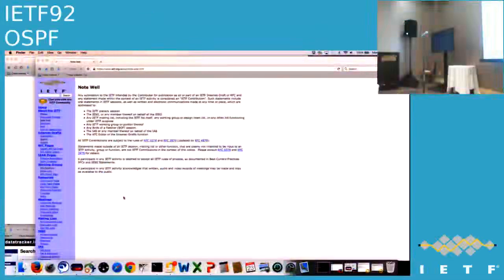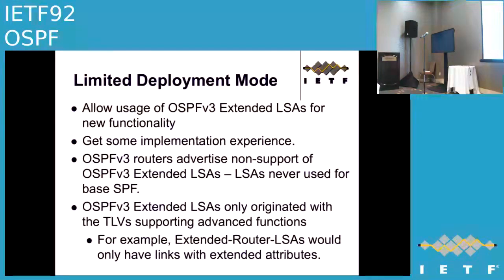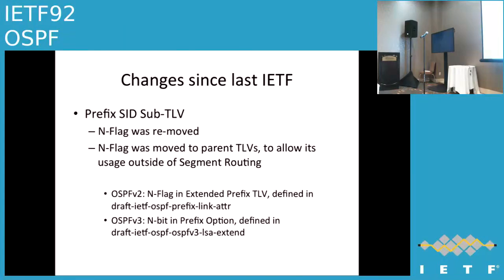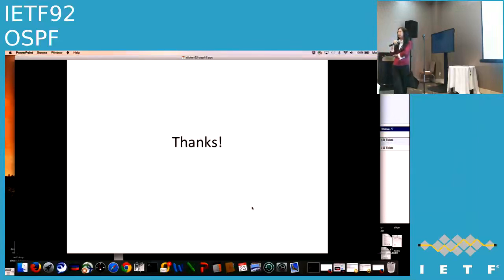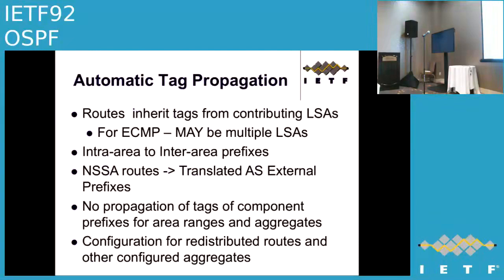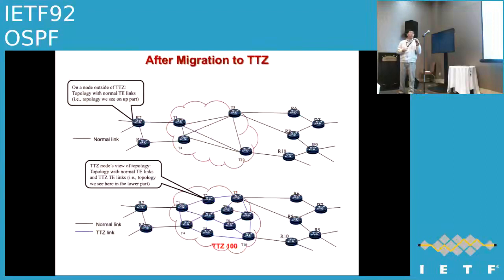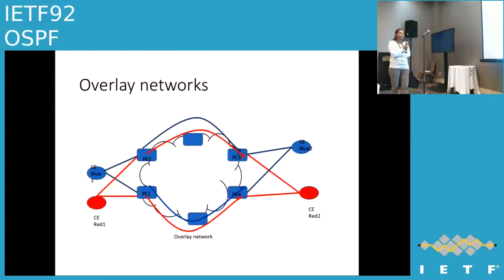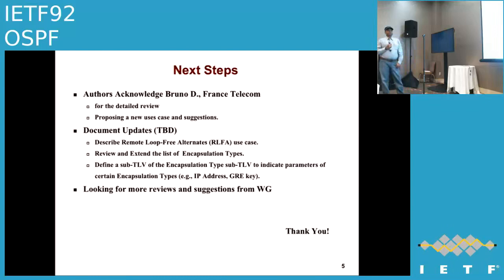OSPF 20150323 0900